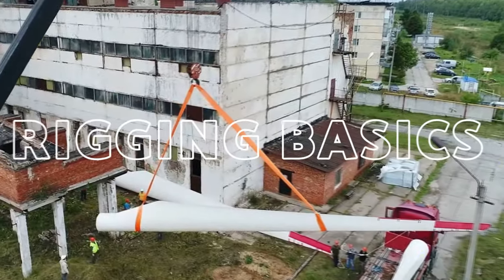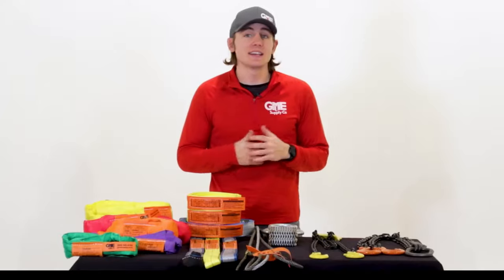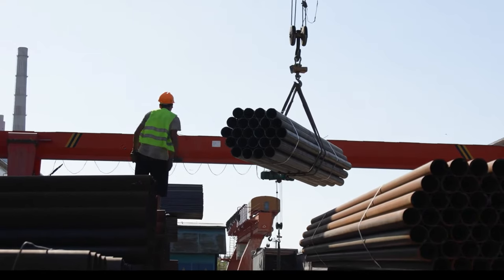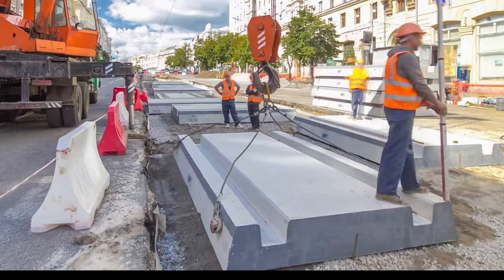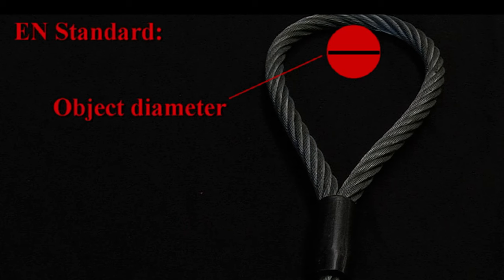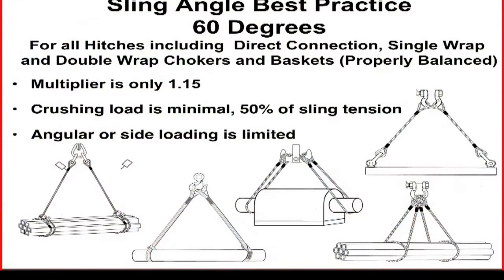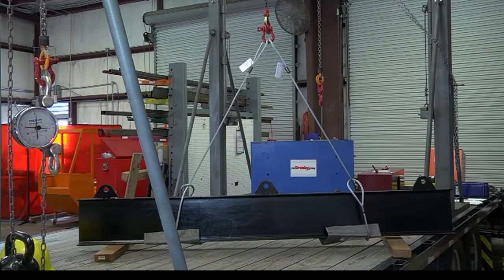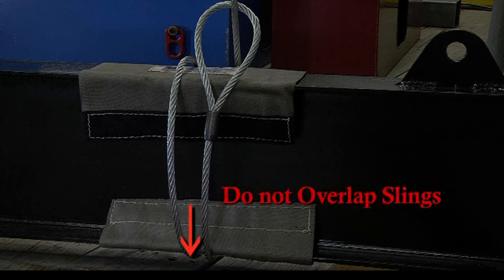Rigging Basics 101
This is an introductory video for someone who has never worked around a crane or handled any rigging. Watch this video before watching the "rigging walls" or the "Signaling the crane" video.

Video credit to GME supply and the Crosby Group.